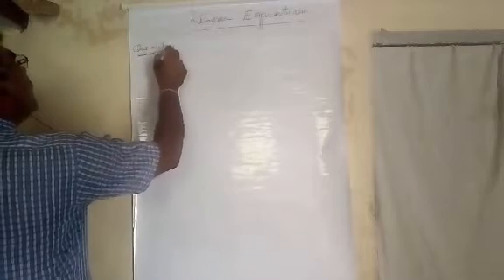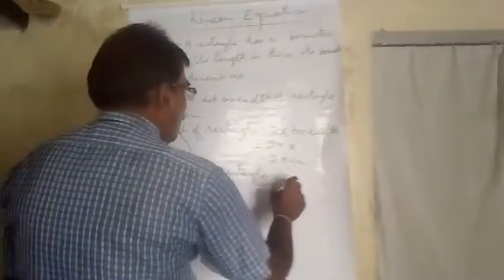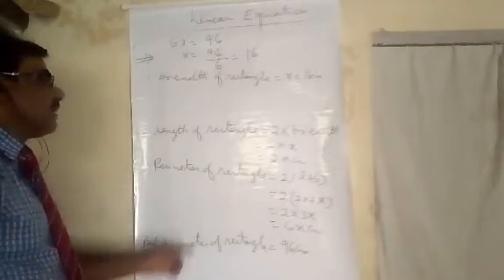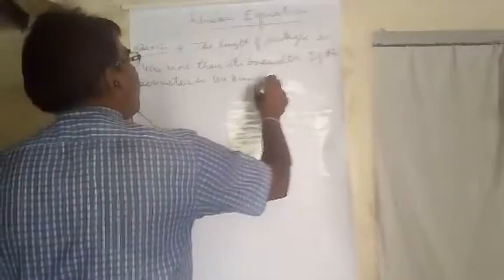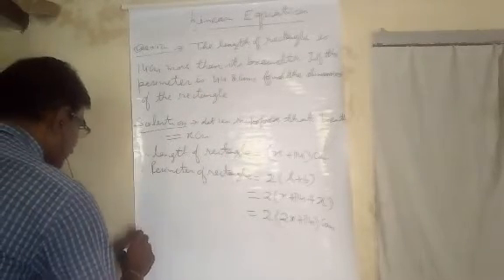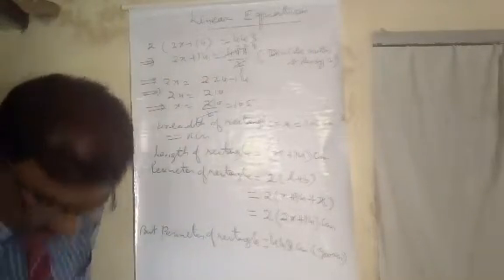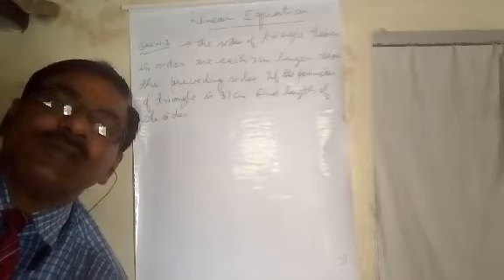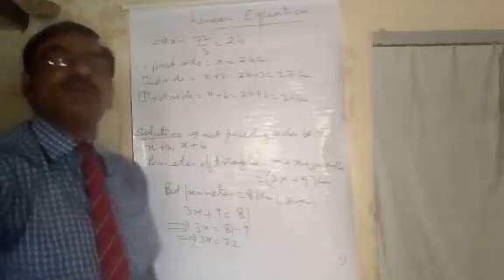linear equations part6 by umesh sir